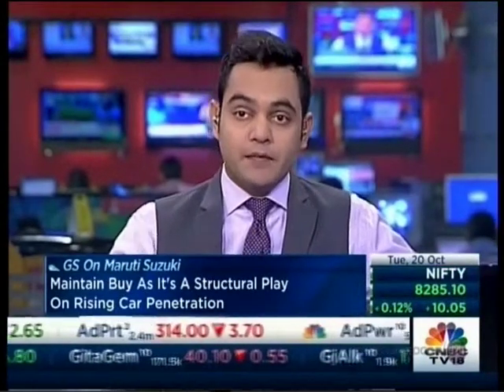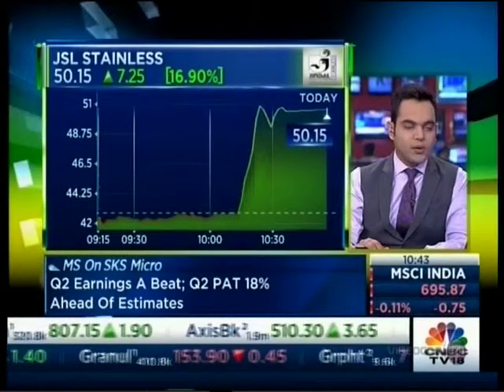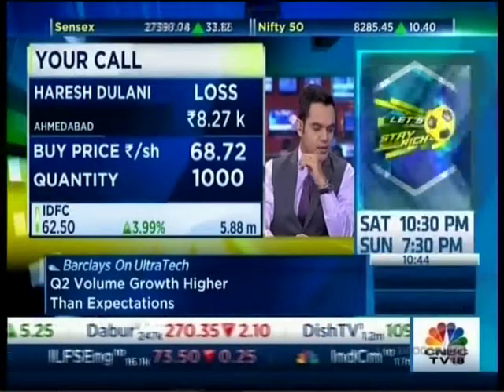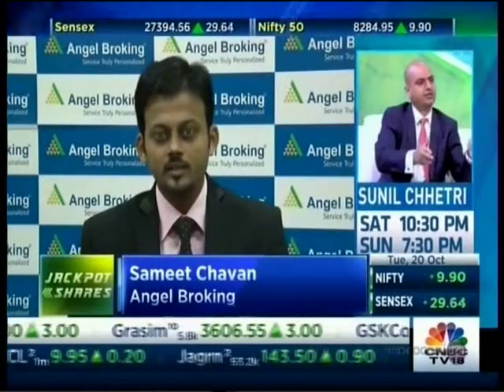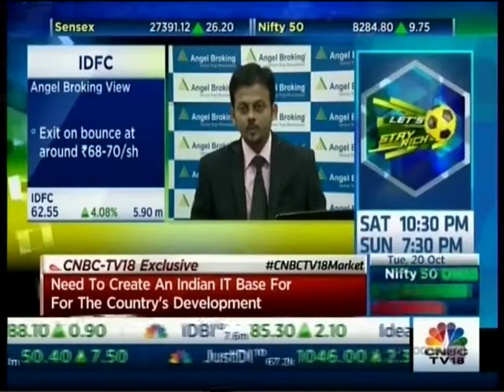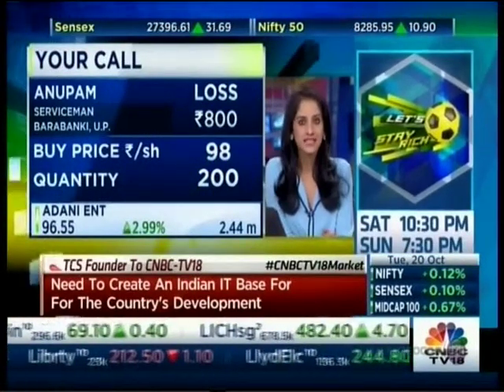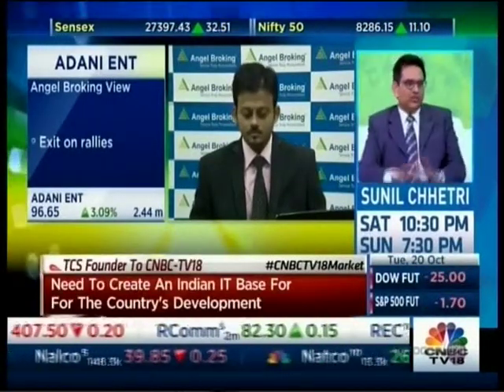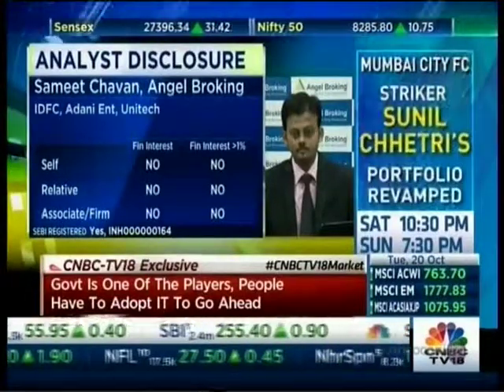CNBC Jackpot Shares, 20 Oct 2015 - Mr. Sameet Chavan